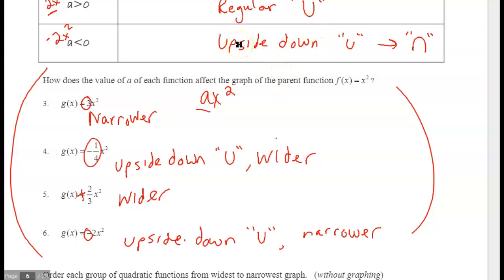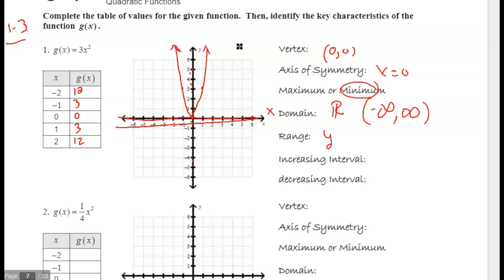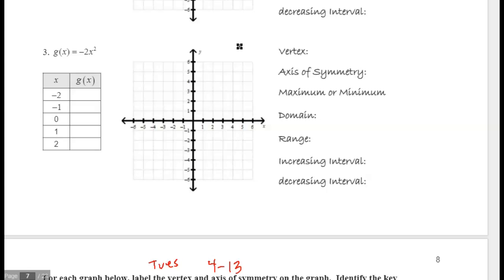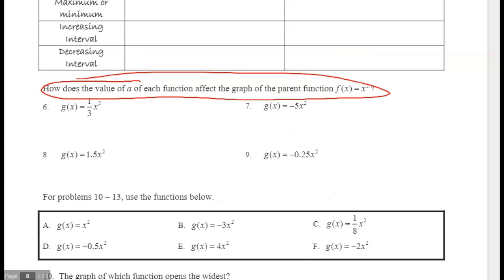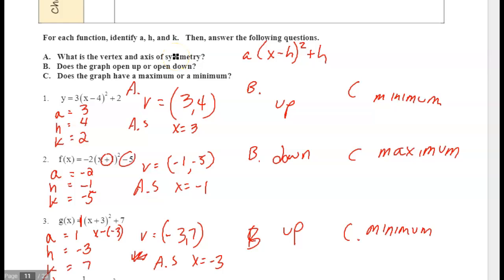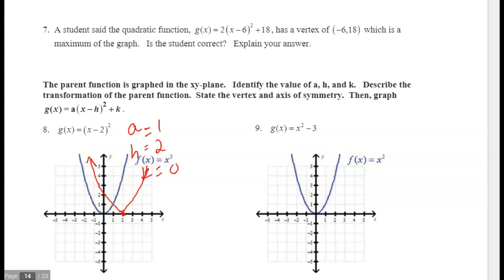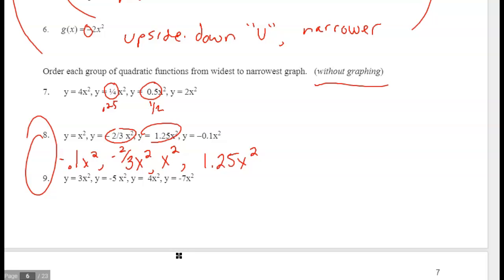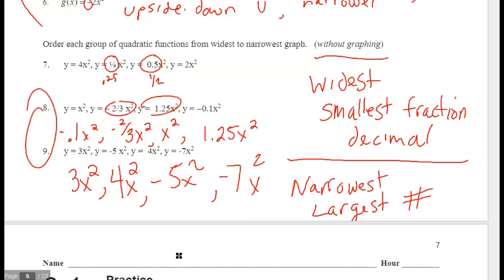Ch 8 Quiz Review